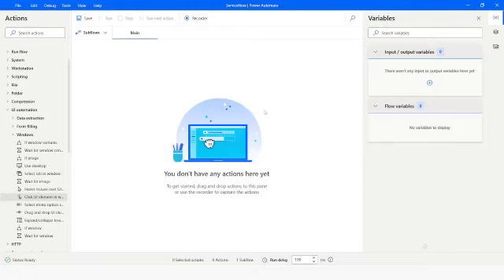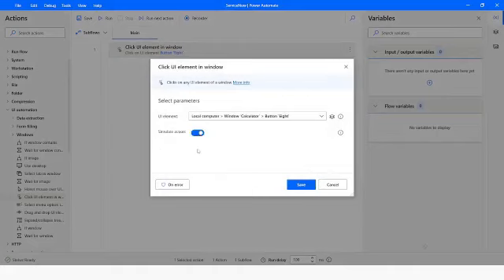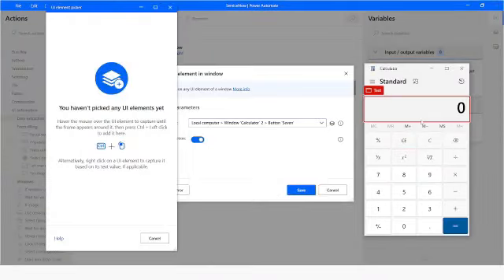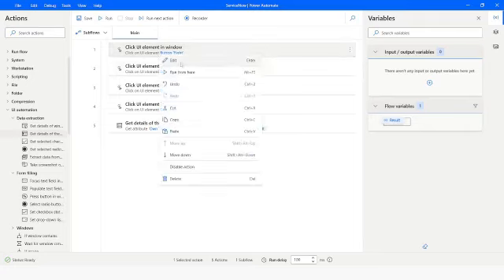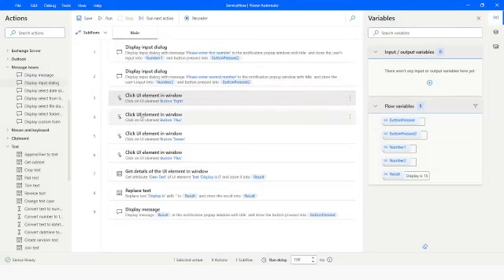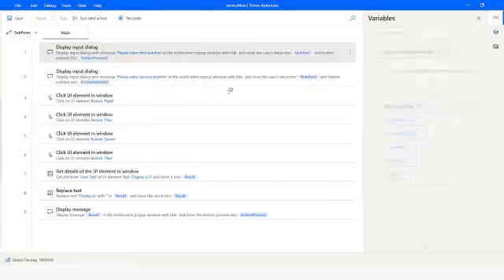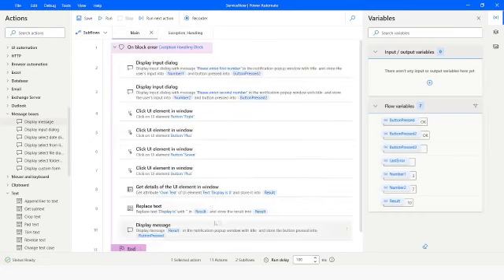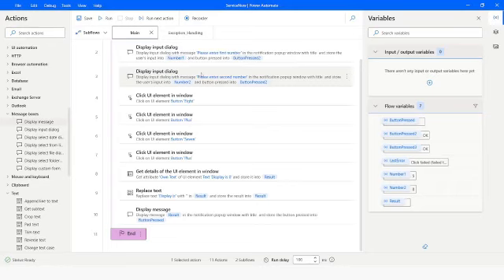Simulate Property And Exception Handling In Power Automate Desktop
In this Video, you will learn about how to use simulate propery of UI Automation and exception handling in Power Automate Desktop. Please watch this video till the end to understand it complete.